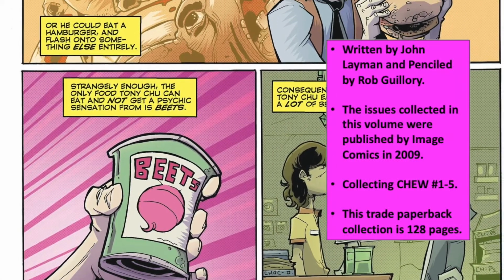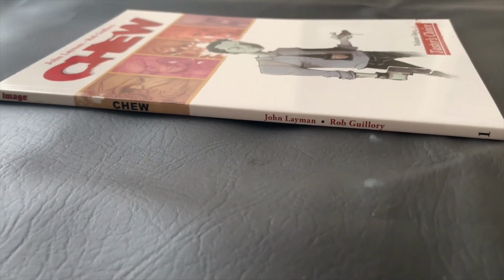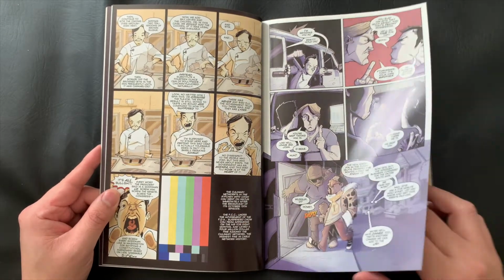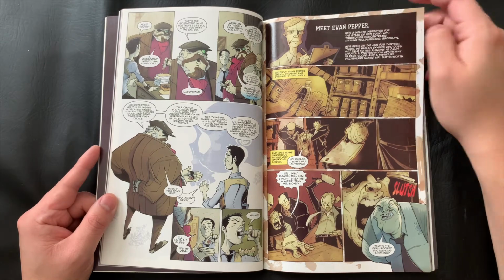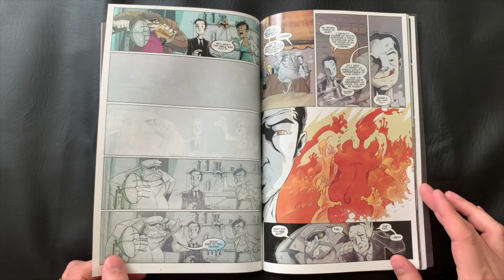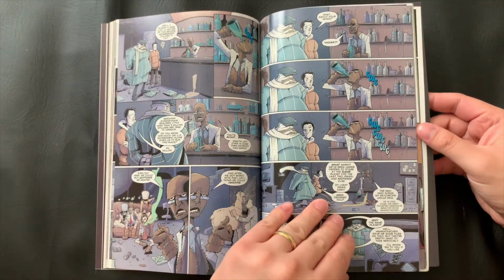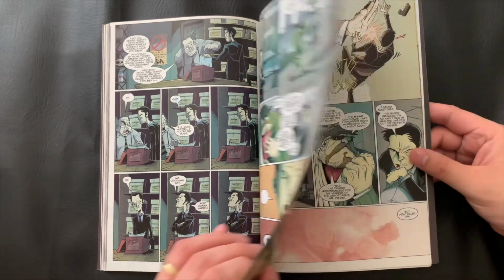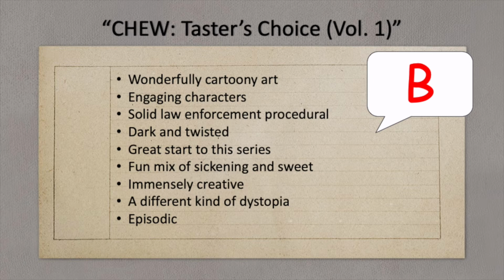CHEW Comic Review | Vol. 1 | Taster's Choice | TPB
Today, I will be reviewing CHEW Volume 1: Taster's Choice by John Layman and Rob Guillory. This Image Comics series follows Tony Chu the Cibopathic Law Enforcement agent as he solves crimes and maybe uncovers conspiracies? --all related to food.

This dark and debatably twisted comic book series has gorgeous art and a lot of heart. Check out my review of Vol. 1 now, only on TheComicBookReport.

CHEW. chew comic, Tony chu, image comics, comic book review, comics, tpb review, cibopath, the comic book report